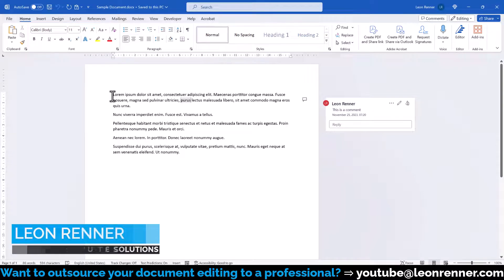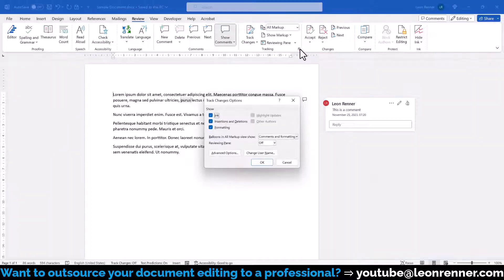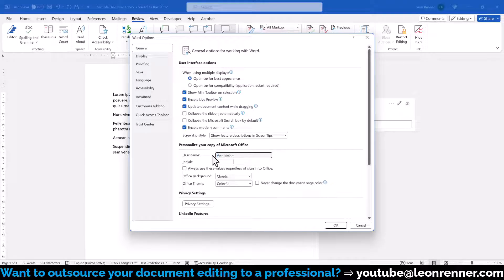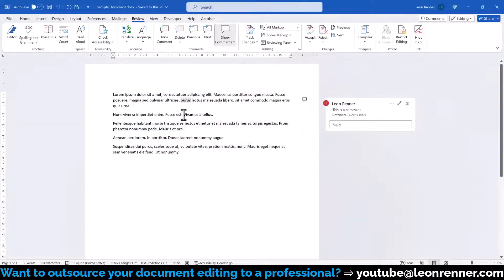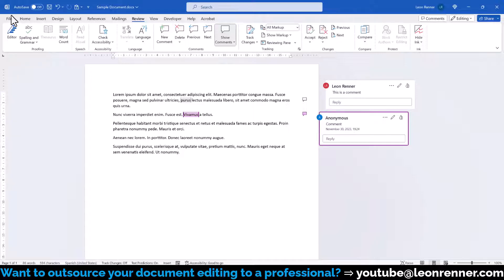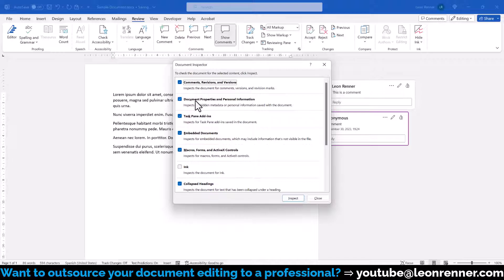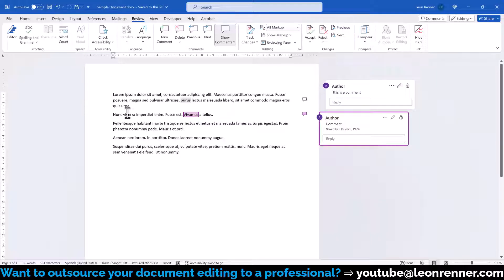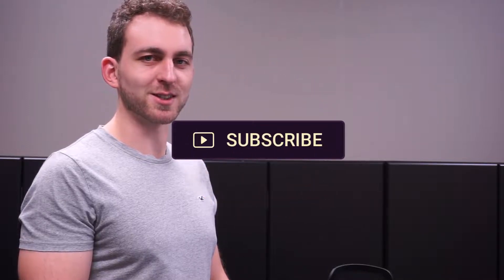Change comment AUTHOR in MS Word ✅ 1 MINUTE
Changing the comment autor in a Word document typically only works for future comments. However, if you are simply interested in making your comments anonymous, then you can even achieve this for existing comments.